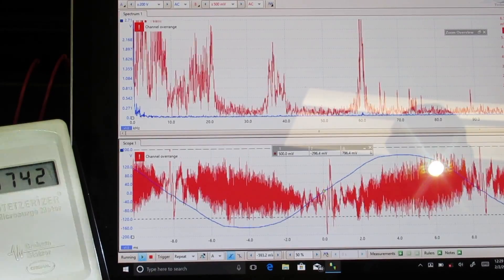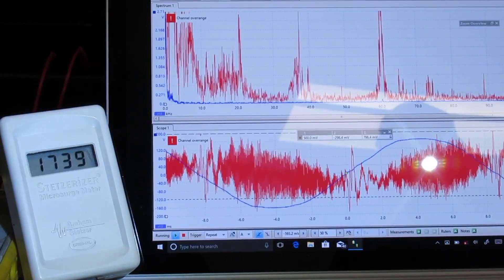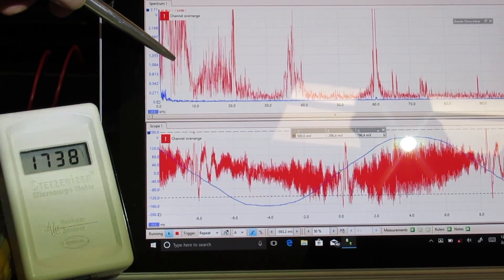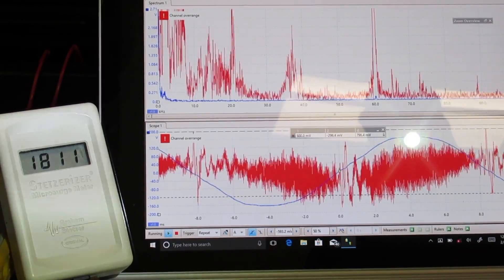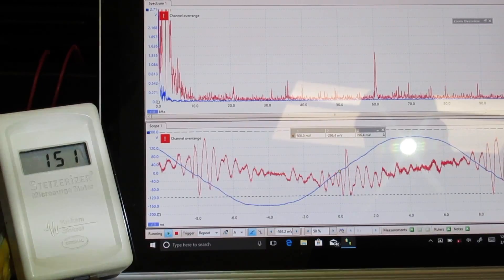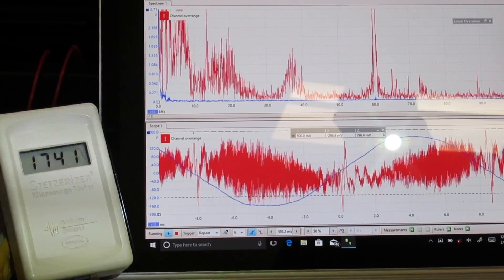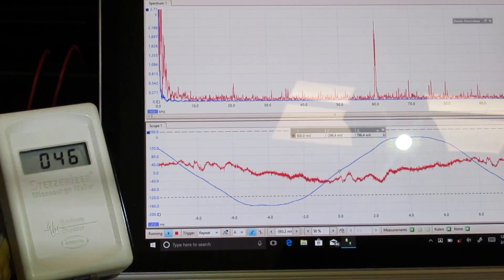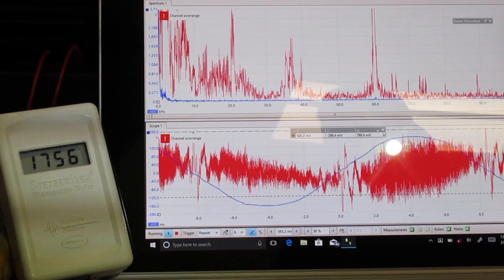Measurement & Filtration of Dirty Electricity in a computer lab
Measurement & Filtration of Dirty Electricity also known as High Frequency Voltage
Transients: existing Cell in LAB2

Several types and configurations of Dirty Electricity filters are tested.  The results are displayed with a Stetzerizer Meter, Spectrum Analyzer and Oscilloscope.  By doing this we can determine which filter does the best job and let the client decide since the price will vary greatly.

Measurements & video by:
Eric Windheim BA, EMRS, BBEC
Electromagnetic Radiation Specialist
Building Biology Environmental Consultant
Windheim EMF Solutions.com